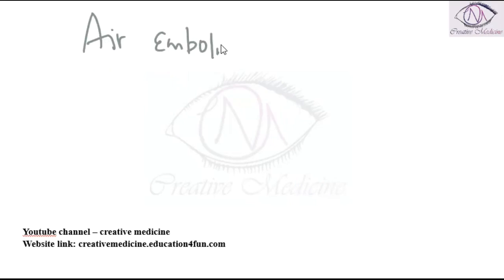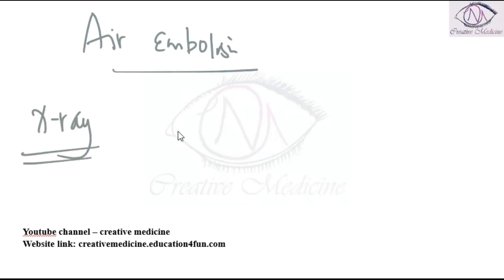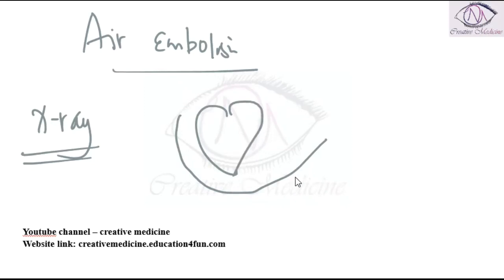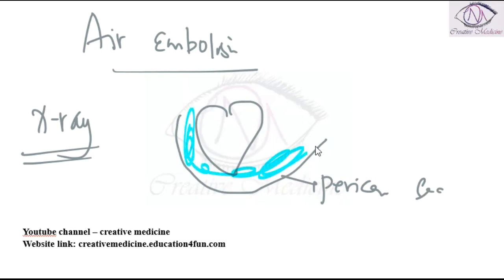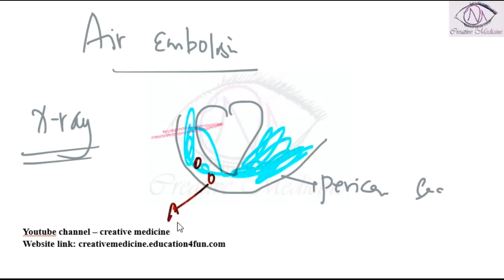Lec 12 Autopsy Demonstration of Air Embolism mp4 || FORENSIC